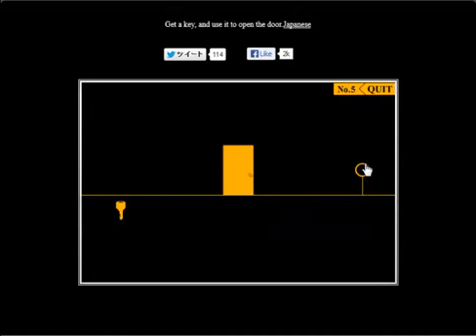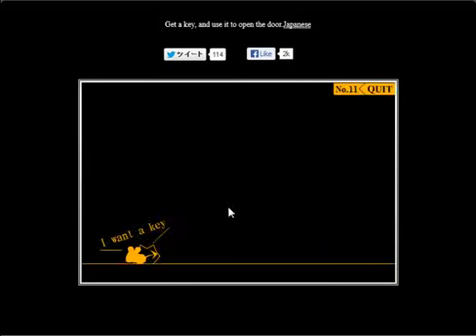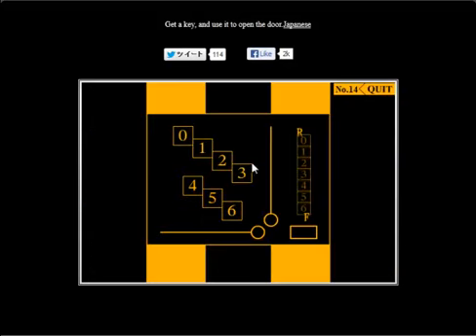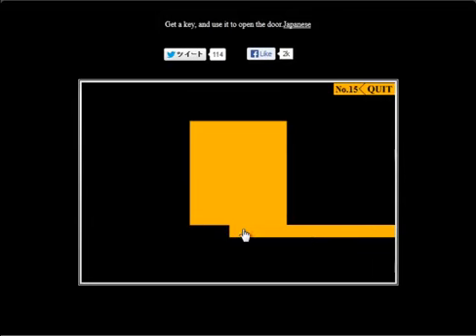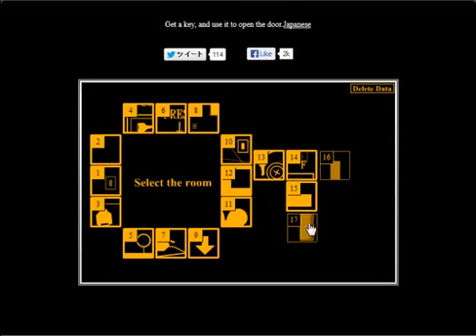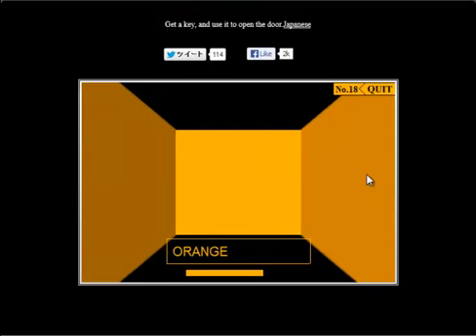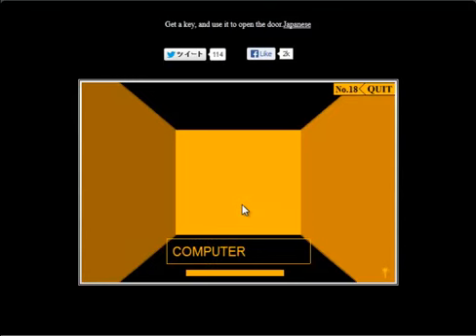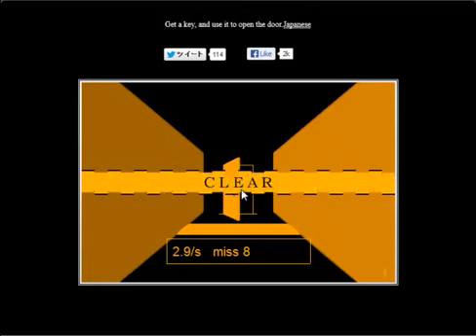Let's Play Kagi Nochi Tobira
Good game, awful commentaries, welcome back to Metalkick1's channel !